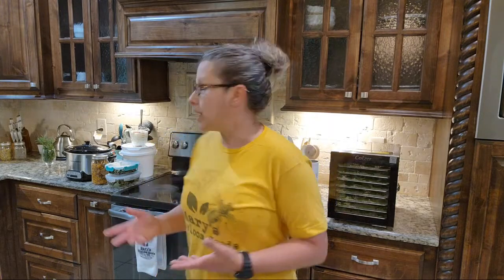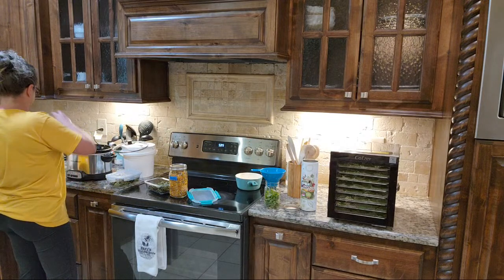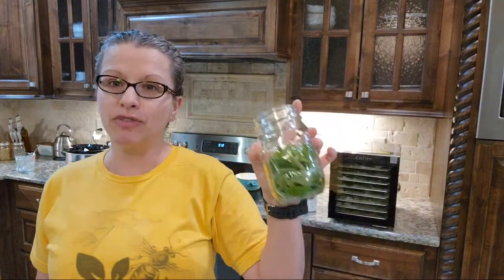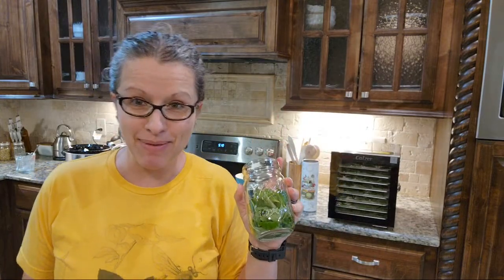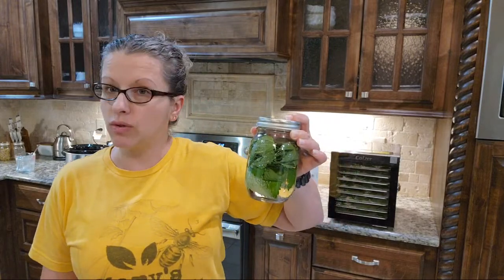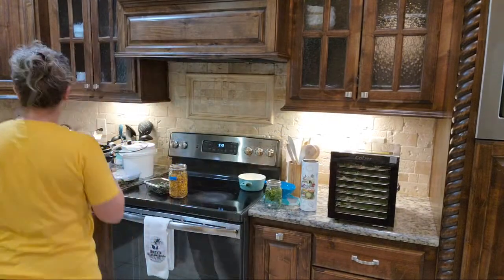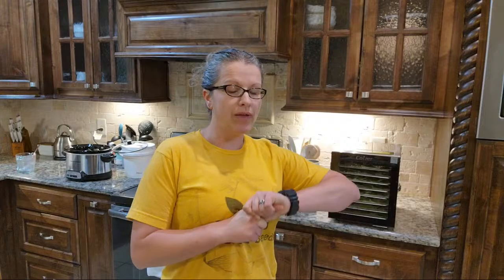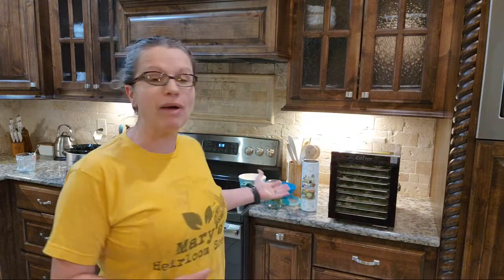LIVE CHAT: In the Kitchen (storm on the way)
Helpful links:
COMPREHENSIVE PLANTING GUIDE